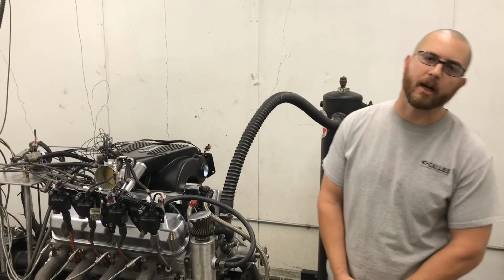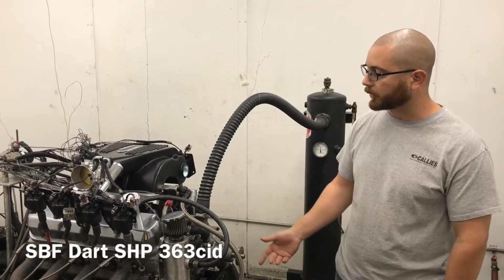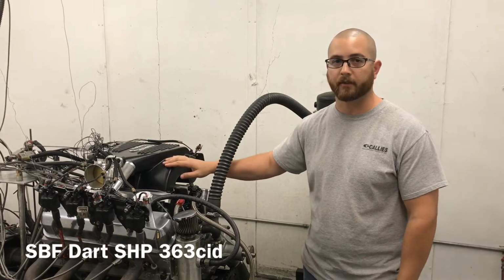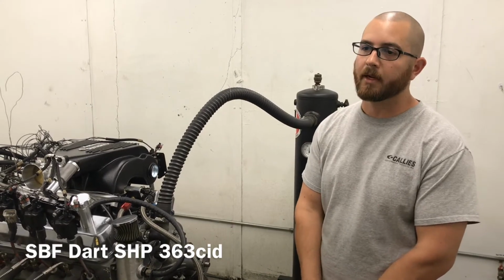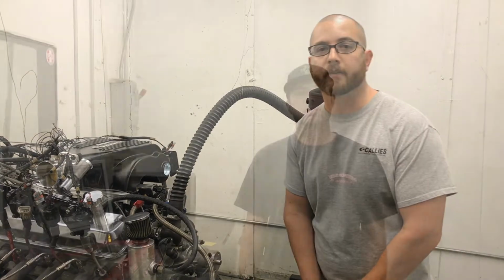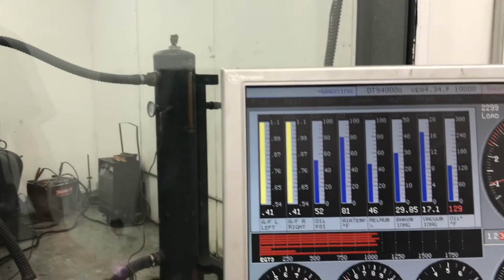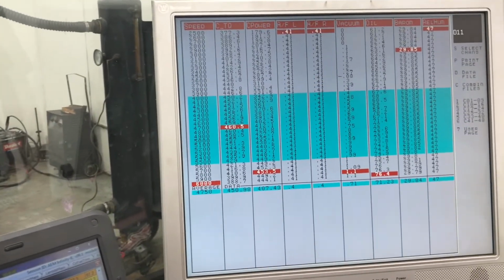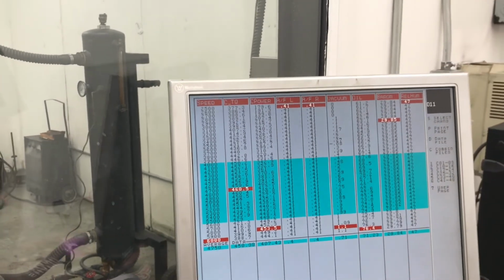SBF 363 Stroker - All Forged, Dart Block, AFR Heads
Small Block Ford 363 Stroker built for street application- will be getting a blower!